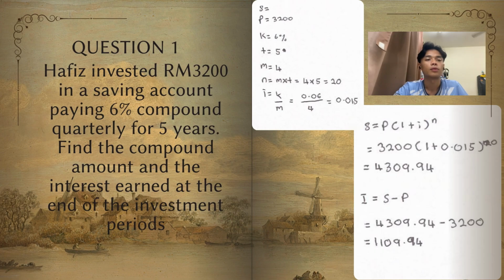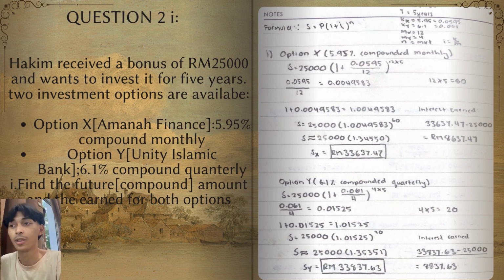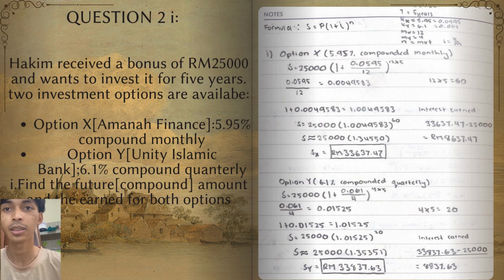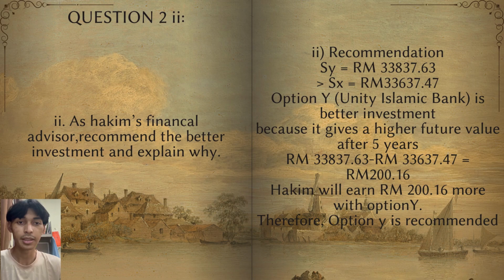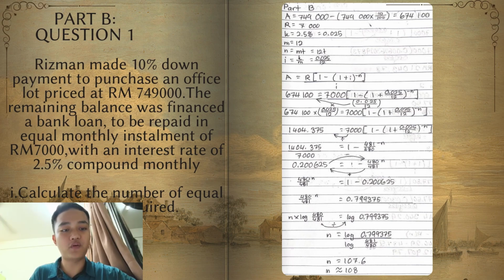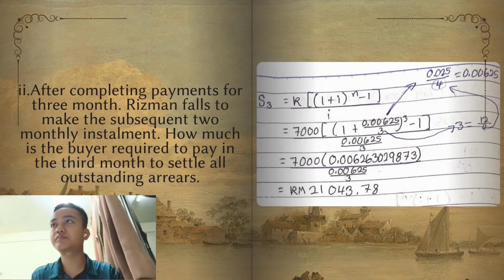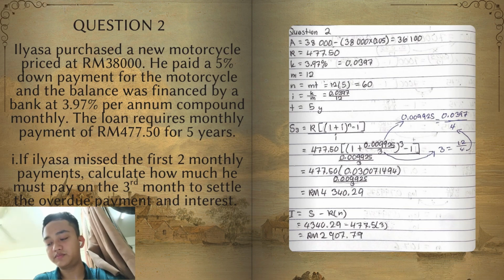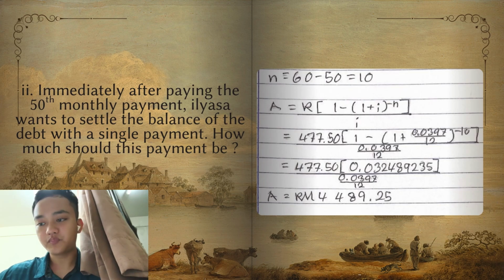Assignment Group MAT112 / 2025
We are from BA1171K